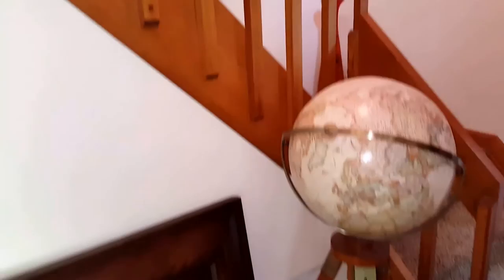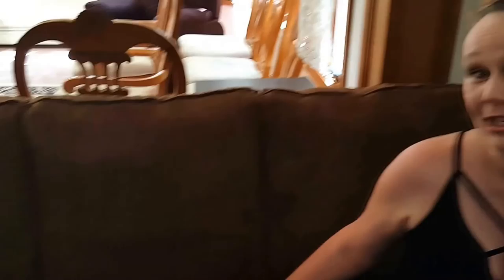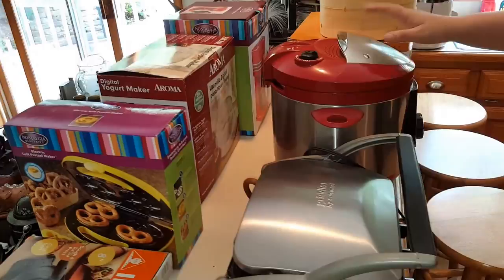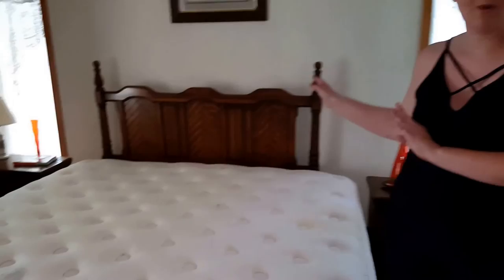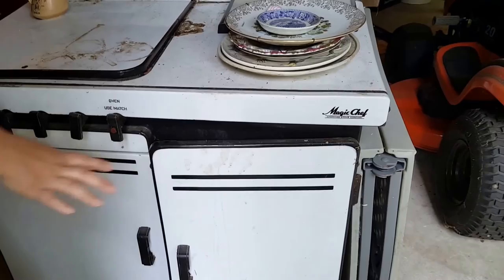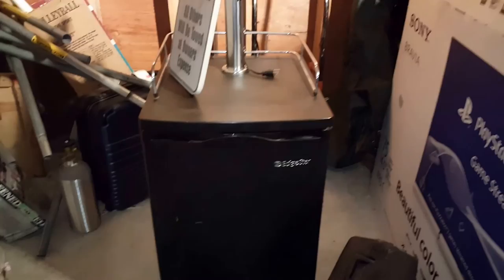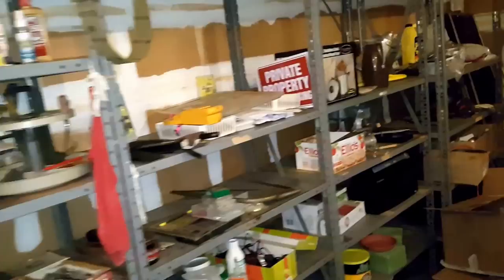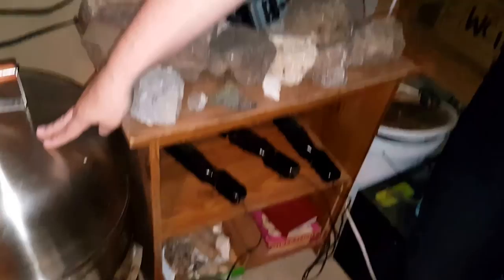Renaissance Estate Sales Presents 9 Thropp Road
Sale includes: Many model ships and aircrafts, Science Flask Beakers, Accent Pedestal table with drawer, Circular table and (4) chairs with Cupboard, Panini Maker, Wolfgang Puck pressure cooker, Heavy duty meat grinder, Commercial grade sausage maker, Cappuccino machine, Small Appliances, Outdoor Propane Heater, Fire Pit and other outdoor items, (2) sofas, Mid century lamp with metal shade, (6) bonus dining chairs, 74 inch 3-D flat screen TV, Knife and sword collection, Commercial quality massage chair, Taxidermy fish and other animals, German Cuckoo clock, (6) Stools, Prints by Ansel Adams, Master Bedroom with queen bed, (2) nightstands, dresser with mirror and armoire, Books, CD’s, DVD’s and other media, Antique desk with chair and lamp, Garage PACKED with smalls, Platform bed with drawers, Dresser by JB Van Sciver, Asian Screen, Country style drop leaf table, Pool Table, Ride-On Mower, Snow blower, Refrigerator Keg, Sun Doo ocean Propeler, Too much to list.

DIRECTIONS:
Garden State Pkwy
At exit 74, take ramp right toward Forked River
Turn right onto Lacey Rd / CR-614
Turn left onto Thropp Rd
Turn right onto Bridge Creek Ln
Arrive at Bridge Creek Ln on the right
The last intersection is Thropp Rd
9 Thropp Rd, Lacey Township, New Jersey